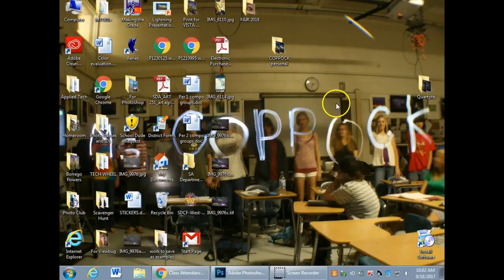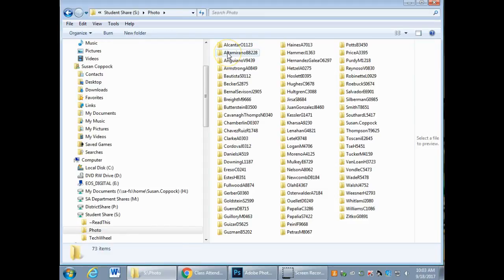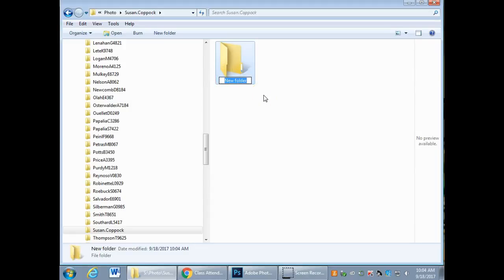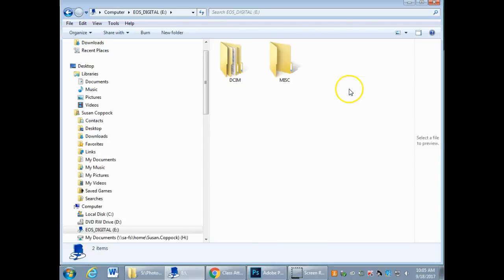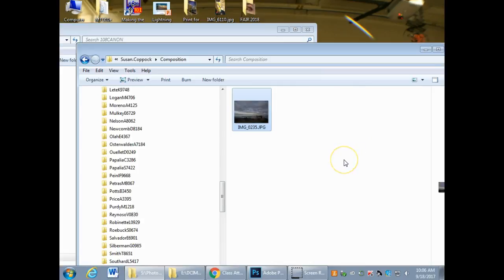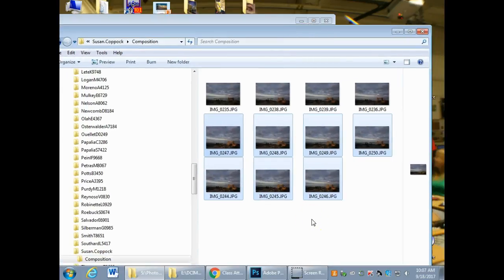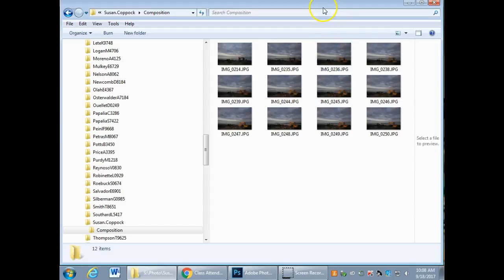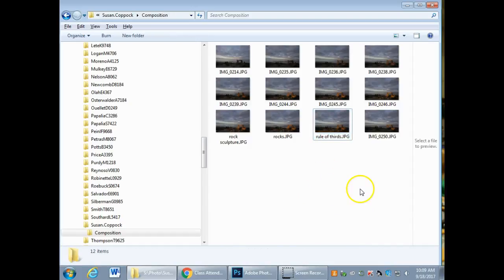Your S drive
How to upload and save photos to your S drive. ALL photographs for this class must be saved in your S drive only.